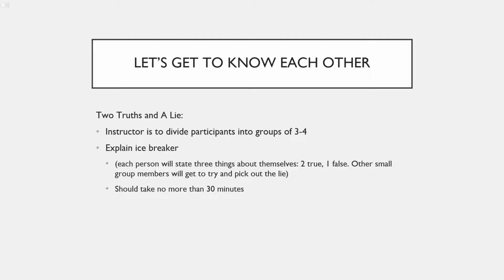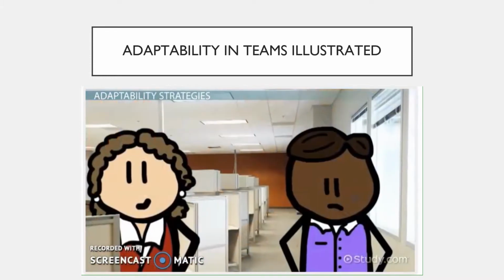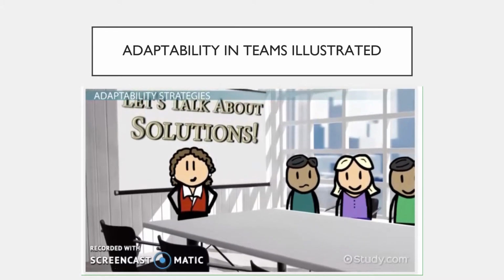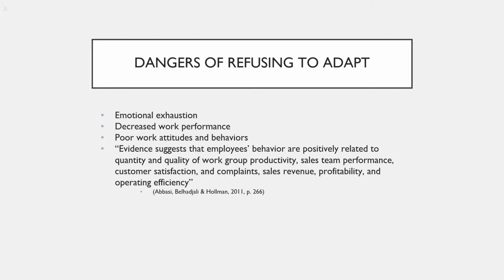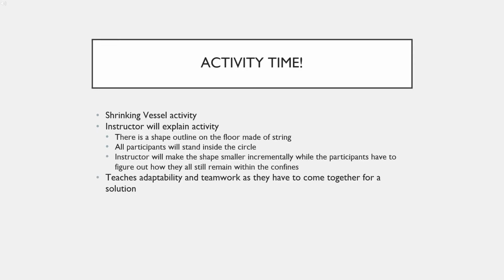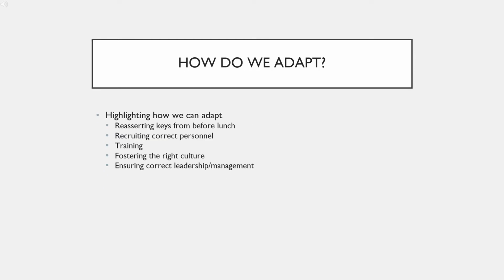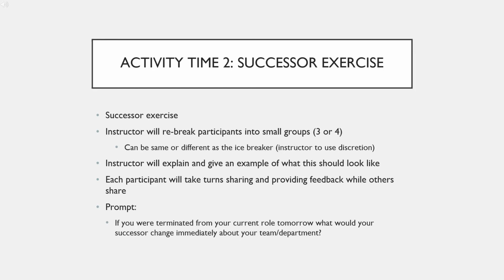Group X workshop